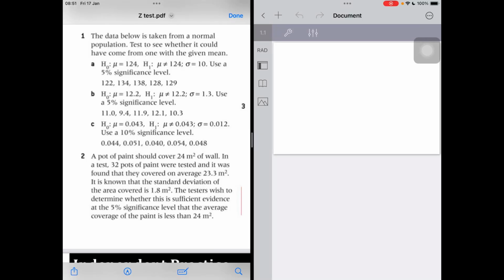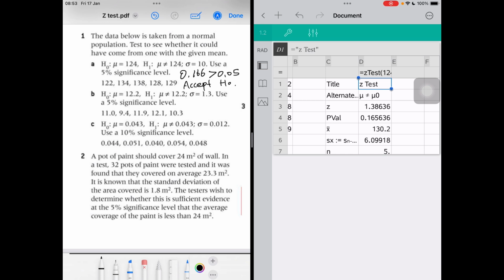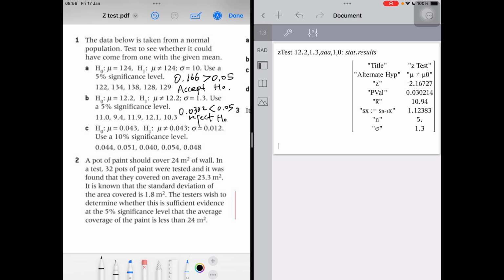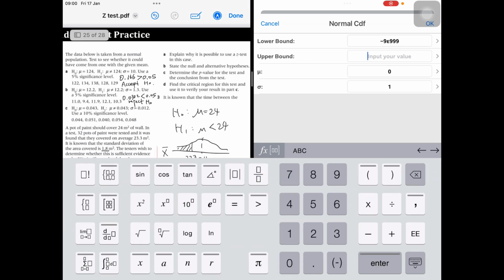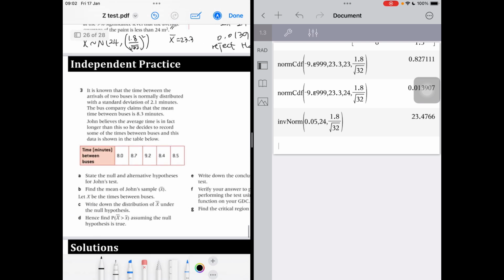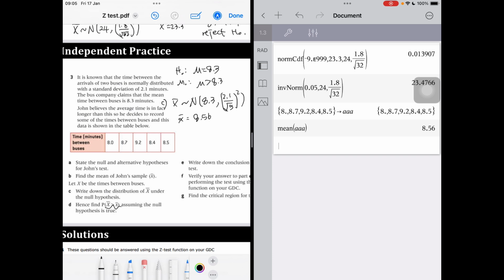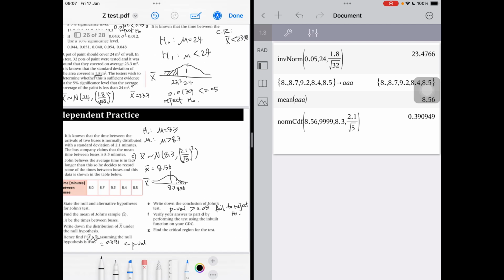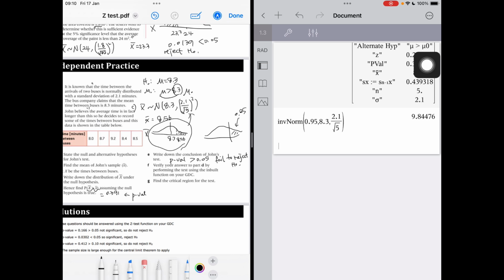IB AI HL z-test solved examples